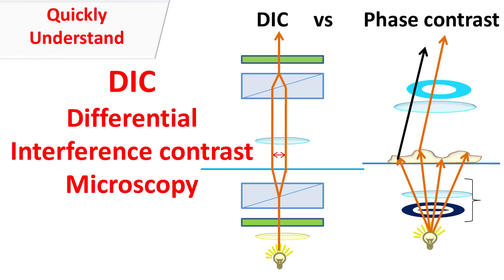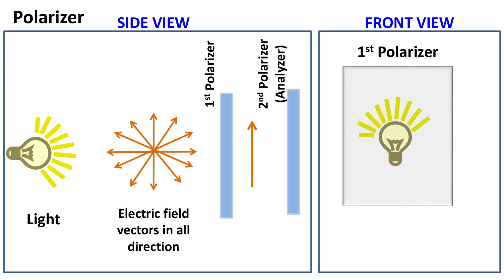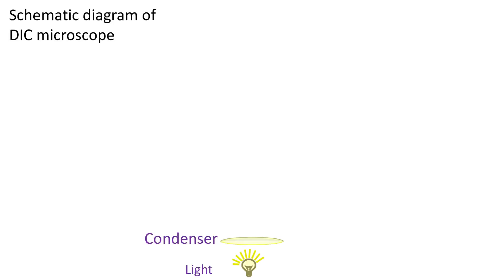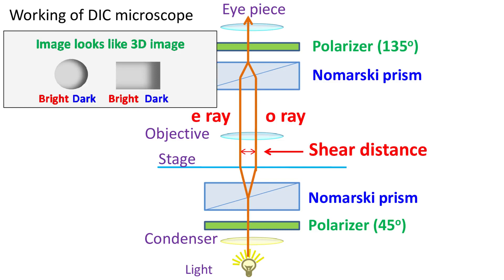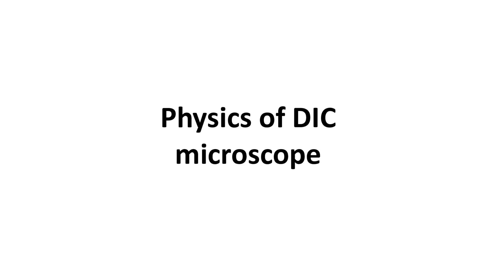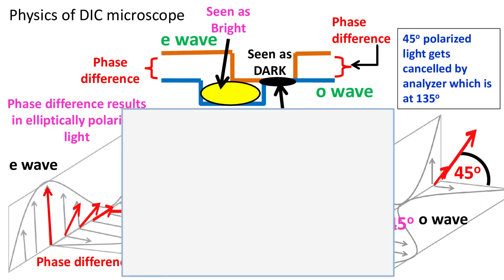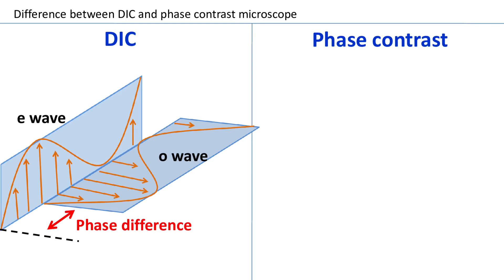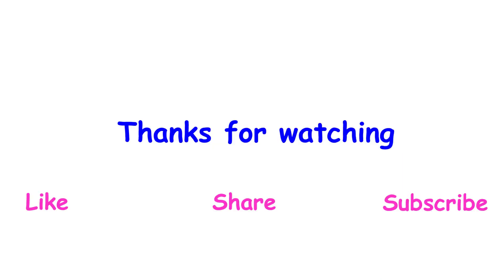DIC Microscopy | Differential interference contrast | DIC vs Phase contrast.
DIC is also termed as Differential interference contrast Microscope. This microscopy technique uses the polarizer and a special type of prism to split light into two rays (or two waves) known as the e ray and the o ray. Both the rays are separated by a small distance known as the shear distance. There is also a phase difference between both the rays. Both the rays passes through the specimen and further hits the second prism which combines them into a single ray. finally the image observed has one bright region and other dark region. the physics involved in DIC microscope has been discussed in detail. Finally we also compare DIC and phase contrast microscope as both of them can be confusing.